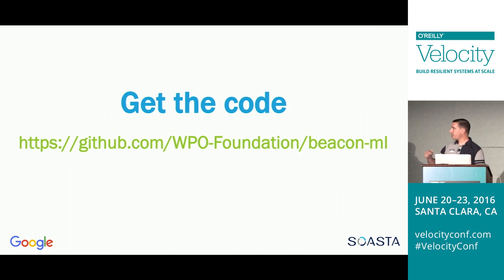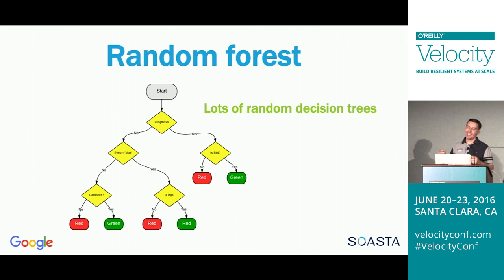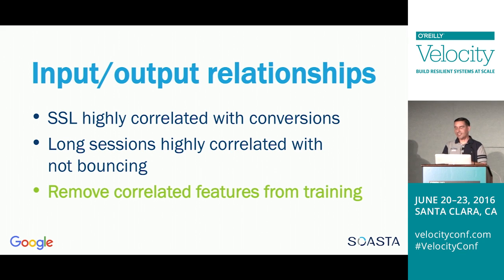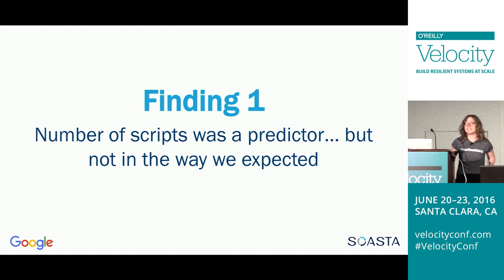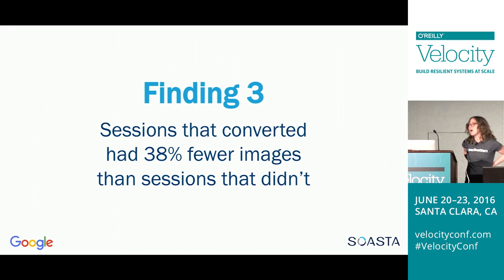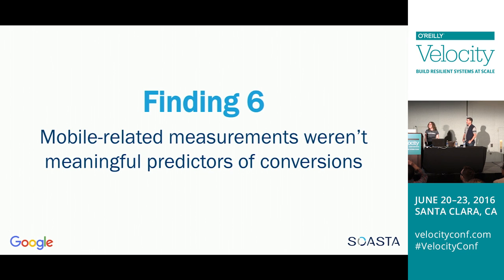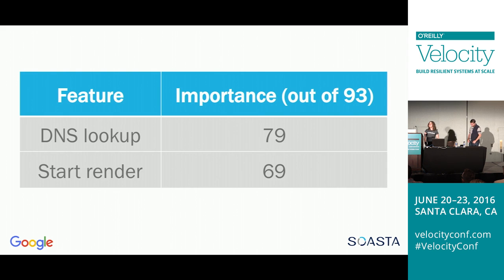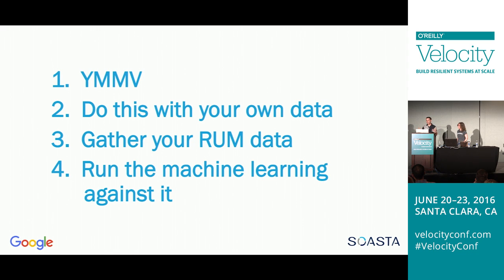Using Machine Learning to Determine Drivers of Bounce and Conversion [Velocity 2016]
There has been a lot of historical work to look at the relationship between web performance and conversions, but most of it has been after the fact or relied on linear models. Recently, Google partnered with SOASTA to train a machine-learning model on a large sample of real-world performance, conversion, and bounce data.